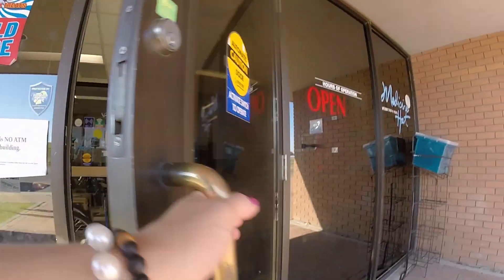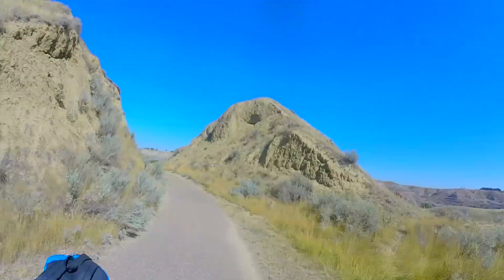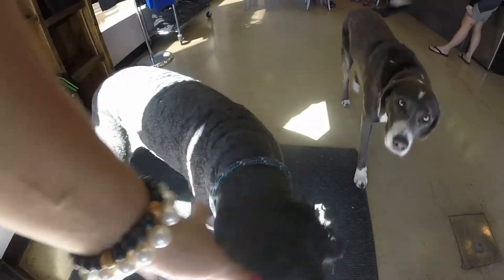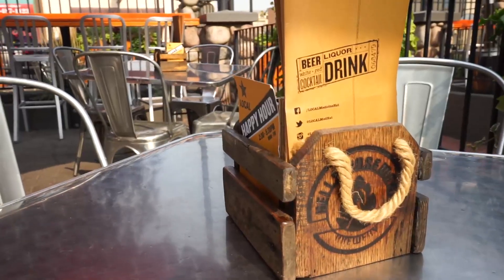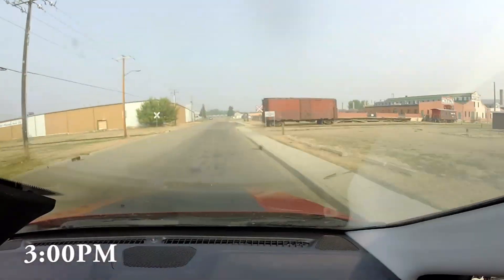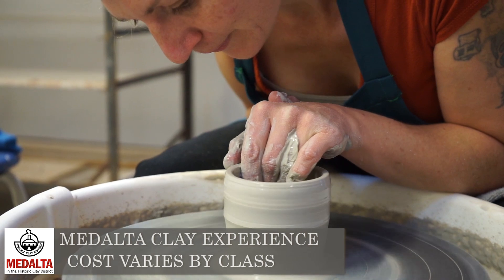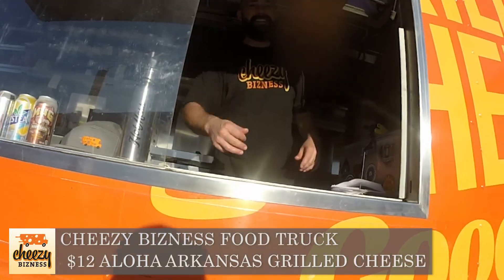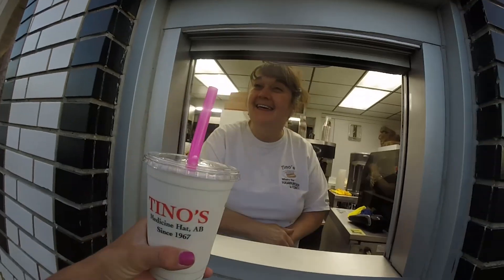What to Do in Medicine Hat if You Only Have One Day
I spent a day exploring the City of Medicine Hat and I was quite delighted. Here is a brief rundown of what all you can see and do in Medicine Hat in 12 hours.